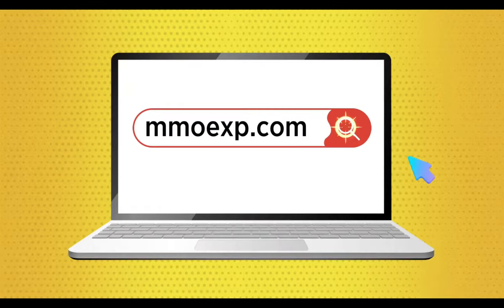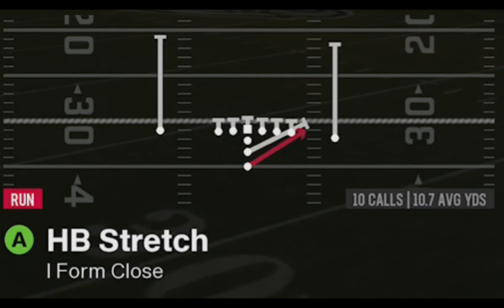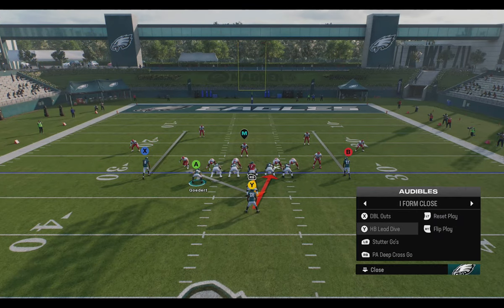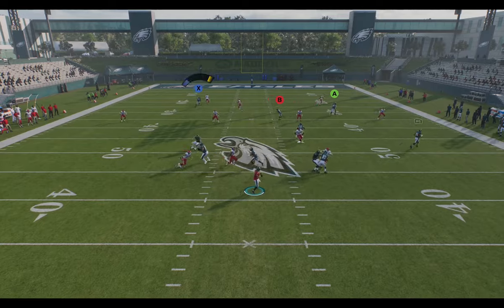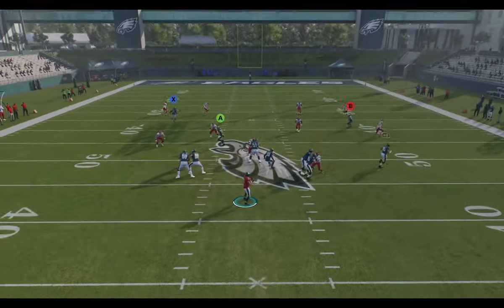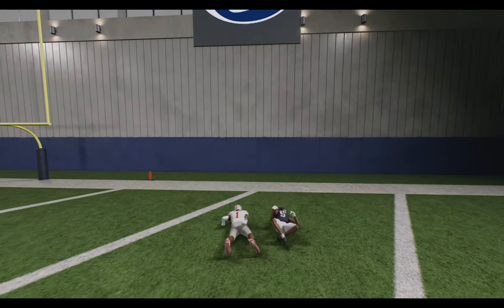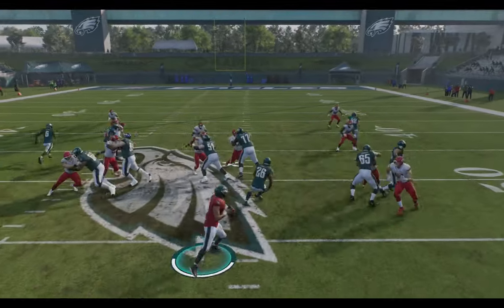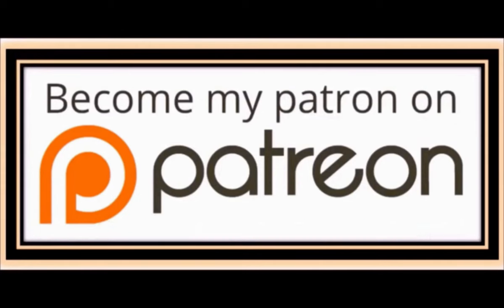🚨SCORE EVERY PLAY🚨 The BEST OFFENSE in College Football 25 & Madden NFL 25 RUN & PASS! Tips & Tricks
0:00 Madden 25 & College Football 25 Gameplay Highlights
1:00 Best Playbooks to Use
1:19 Best Offense Formation
1:45 Best Plays
1:59 Best Run Plays
2:59 Best Pass Play
3:17 1 Play TD Vs Cover 2 Zone
4:16 1 Play TD Vs Cover 3
4:32 1 Play TD Vs Cover 4 Drop
5:28 1 Play TD Vs Cover 4 Match
6:01 1 Play TD Vs Cover 6
6:18 1 Play TD Vs Cover 9
6:37 1 Play TD Vs Cover Zero Man
7:09 1 Play TD Vs Cover 1 Man
7:30 1 Play TD Vs Cover 2 Man